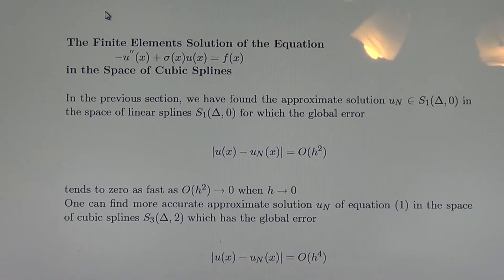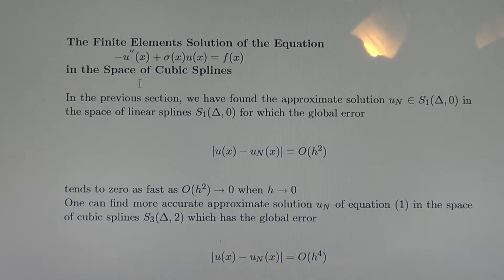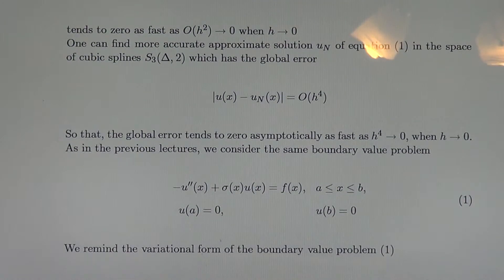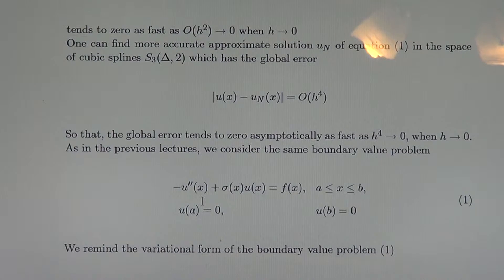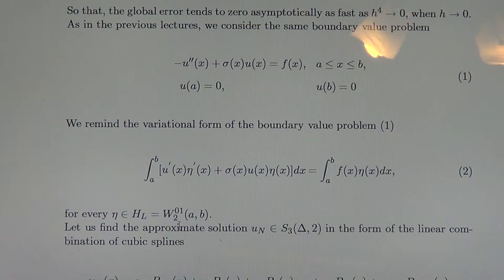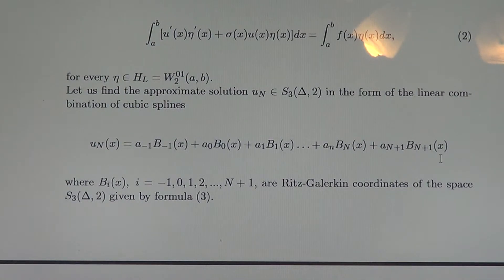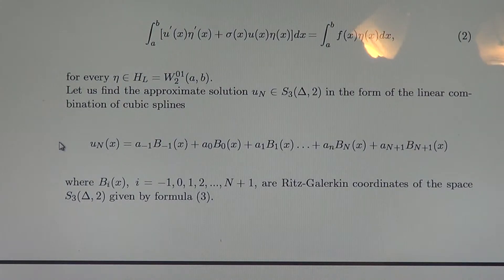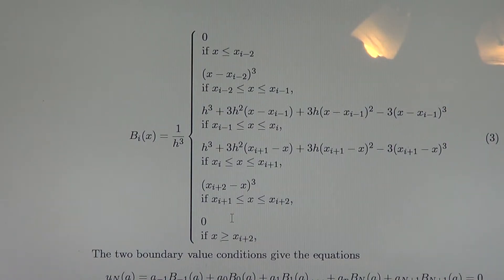Lecture 6c Cubic Spline Finite Elements Method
The cubic spline finite elements  solution of the equation -u''(x)+sigma(x)=f(x) is presented.
The O(h^4) convergence is proved.